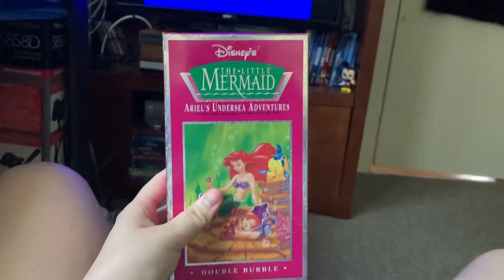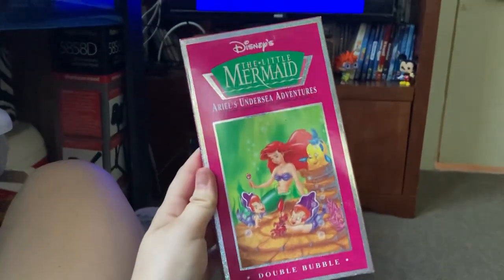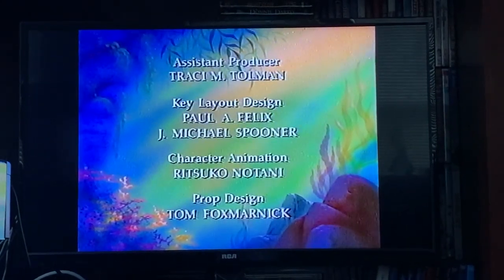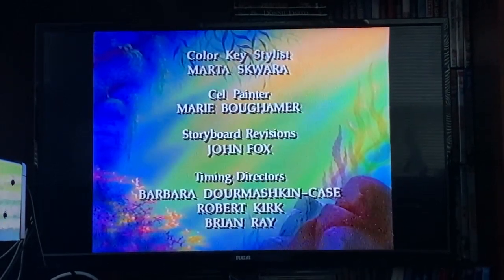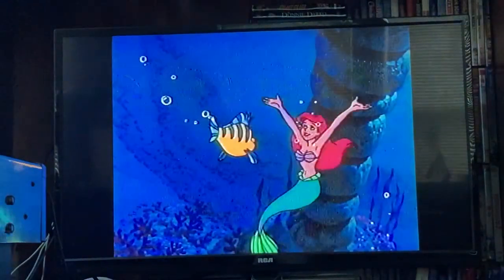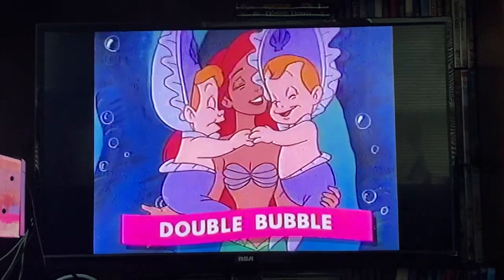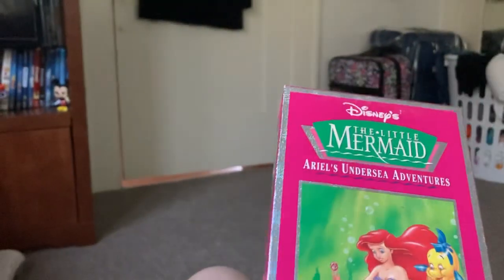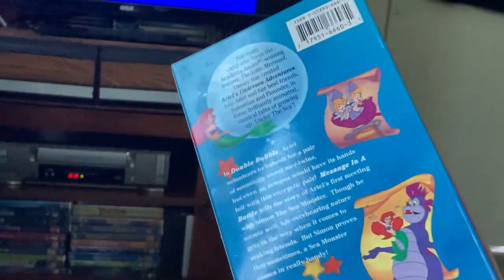Closing to Ariel’s Undersea Adventures 1993 VHS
1. Last few seconds of the program
2. Credits to both episodes
3. Ariel’s Undersea Adventures Home Video